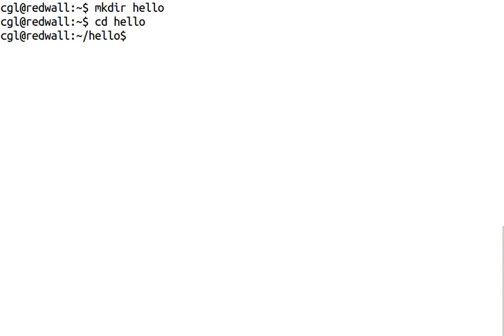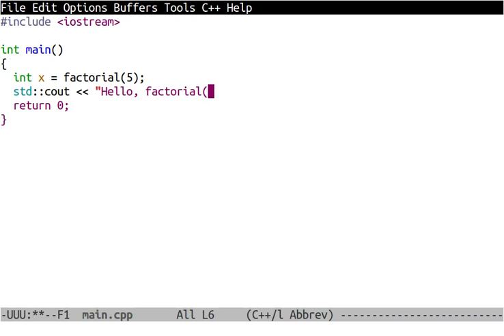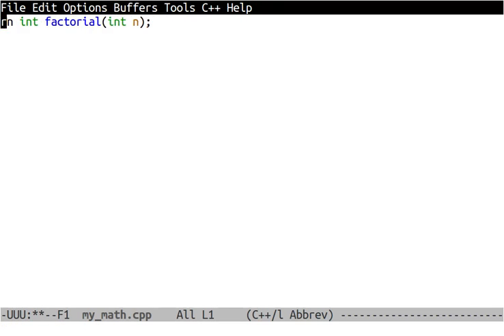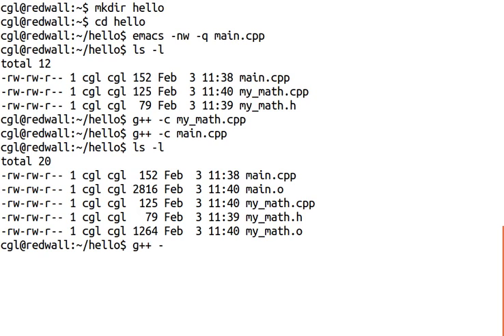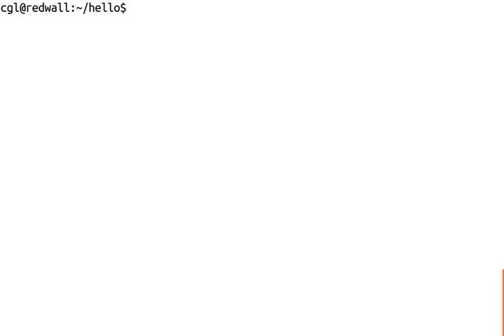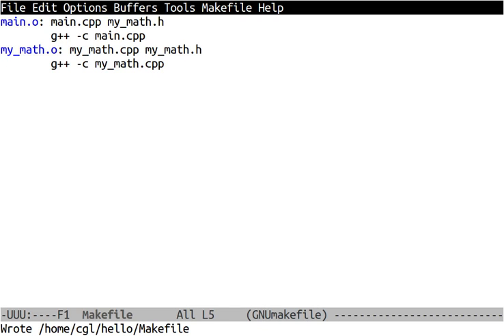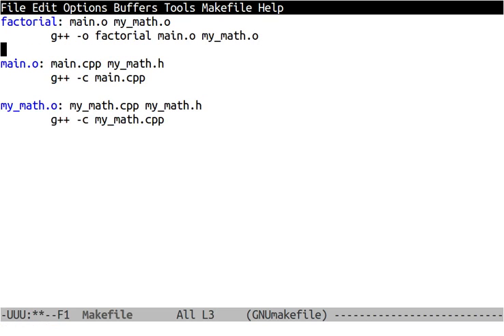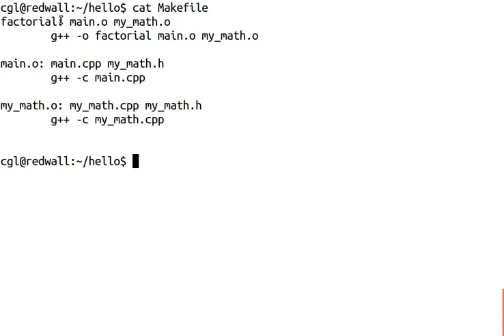C++ Multiple File Command Line Build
Build a multiple source file program from the command line in Linux.  The second half of the video builds a Makefile to automate the building.